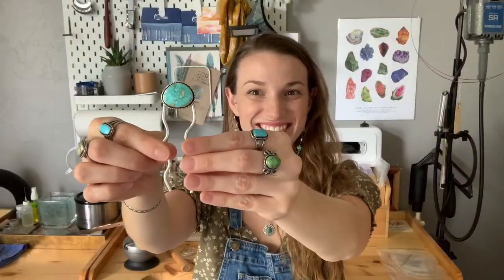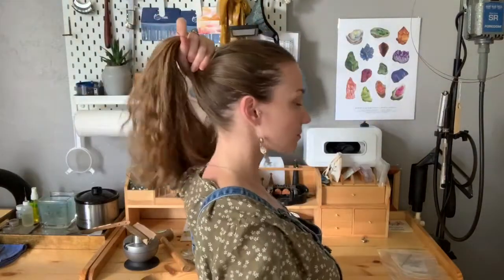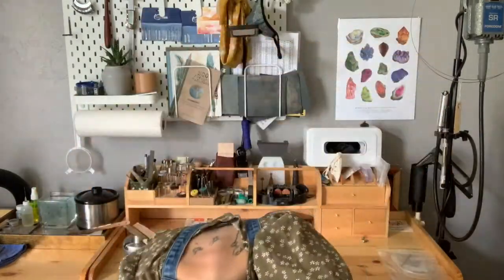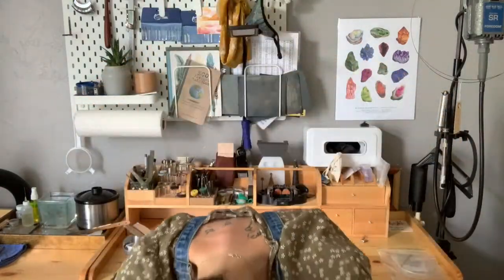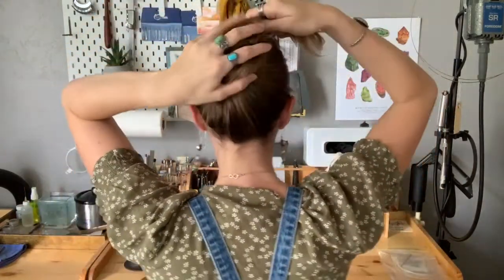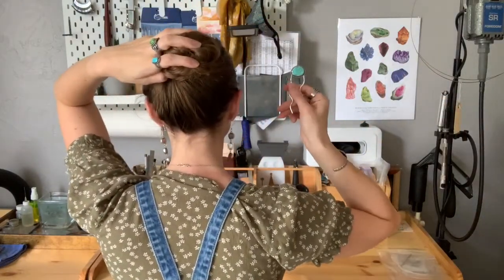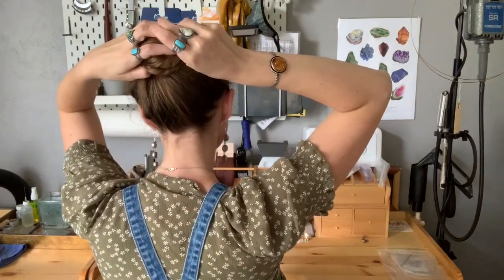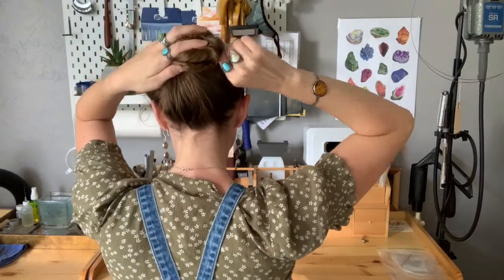Hair Pin Tutorial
How to use a handmade sterling silver and gemstone hair pin with your messy bun!

HeatherLouiseJewelry.com